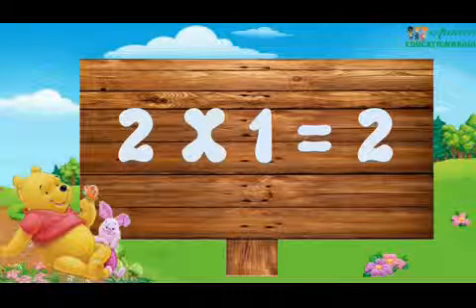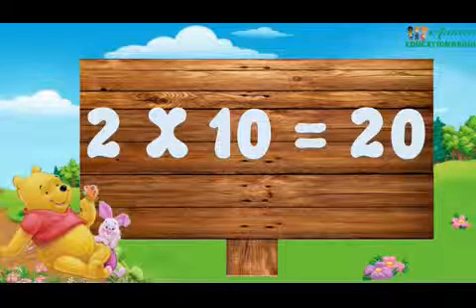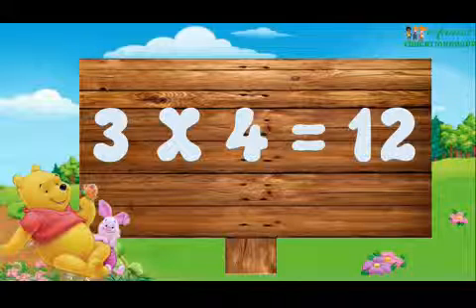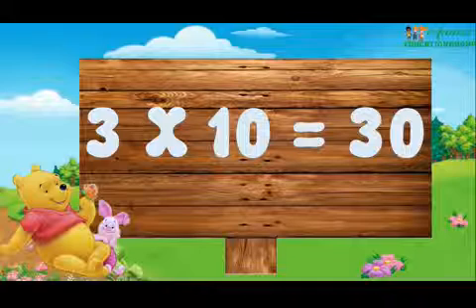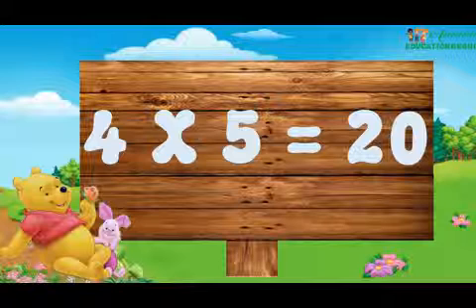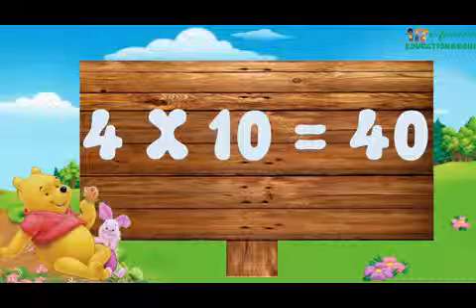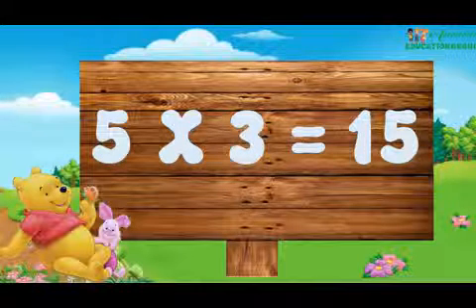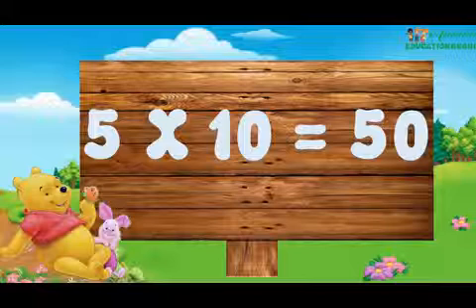Table of 2 to 5 | Kids Multiplication table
Welcome in Anmol Education Group and This is a table of 2 to 5 multiplication table.